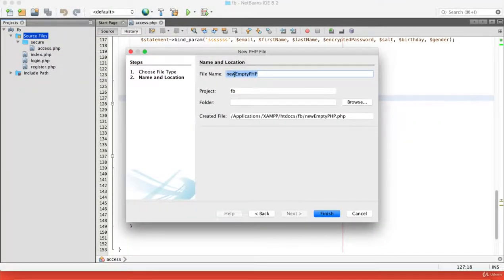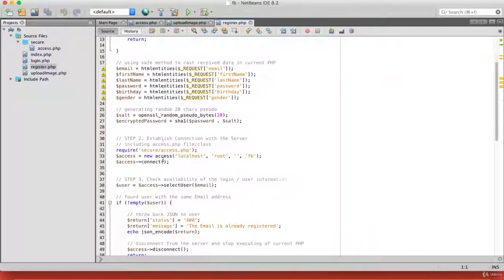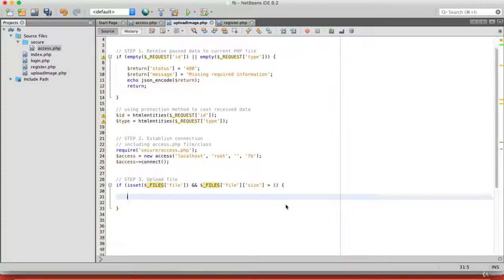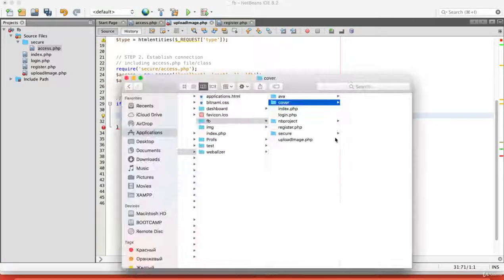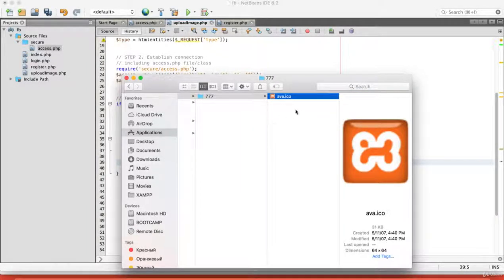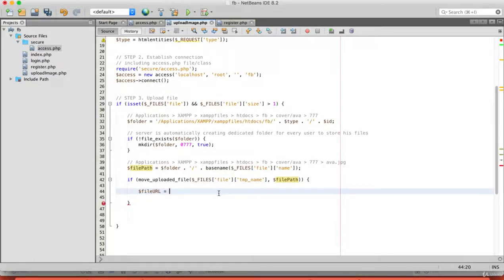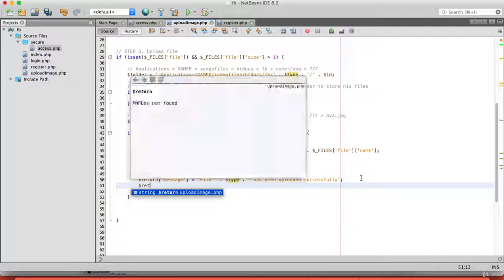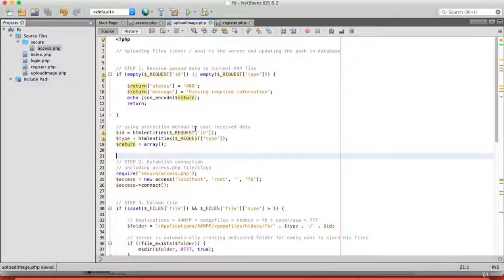63 Developing Dedicated Class and Protocols for Uploading the Files to the Server